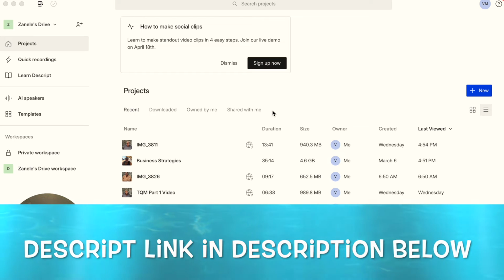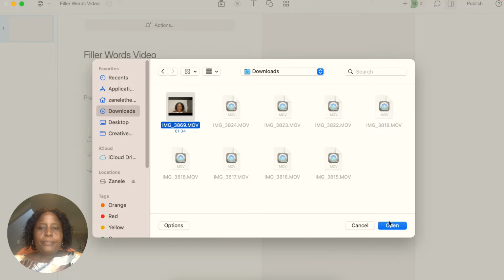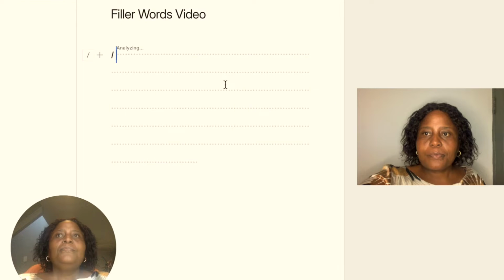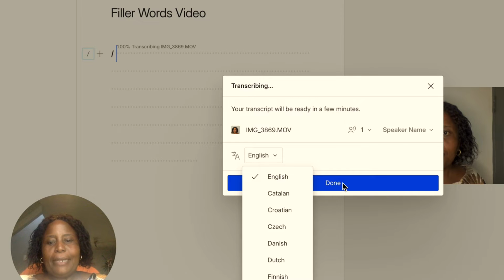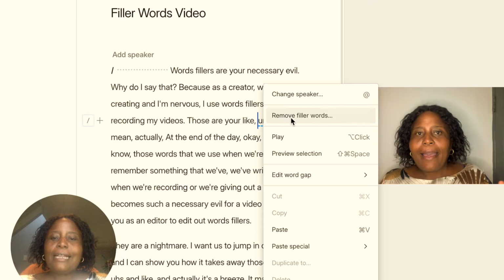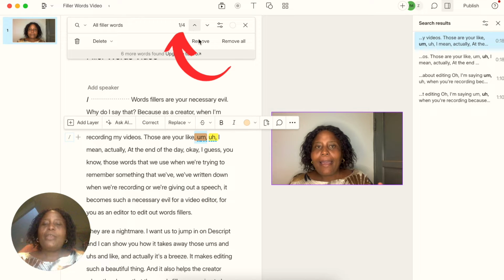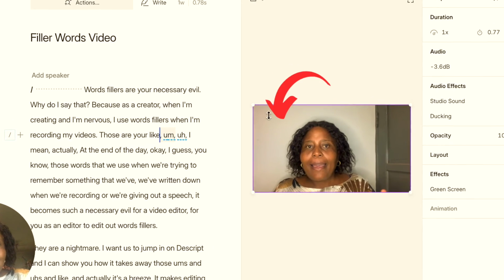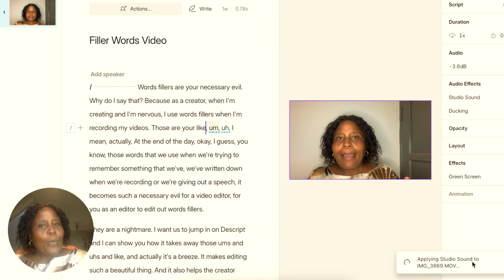Video Editing Made Easy - Remove Filler Words: Descript Tutorial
In this video we look at a super quick way you can reduce your video editing time by applying and removing filler words as well as the Studio Sound features available on Descript.

Timestamp:
00:00 Intro
01:25 Open Descript & create a new project
01:38 Upload Audio/Video
02:11 View the script
02:51 Remove filler words
04:17 Sound Studio feature

✅ To access our Canva Course for Creatives on Udemy - CODE UDEMYSPECIAL